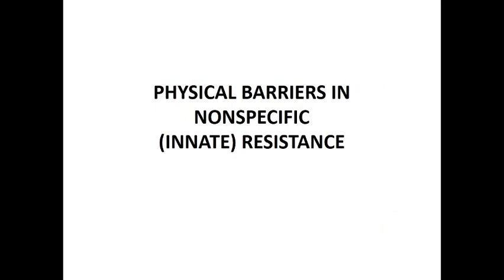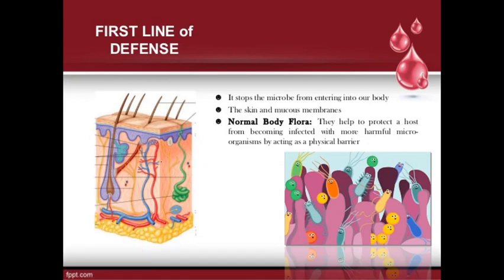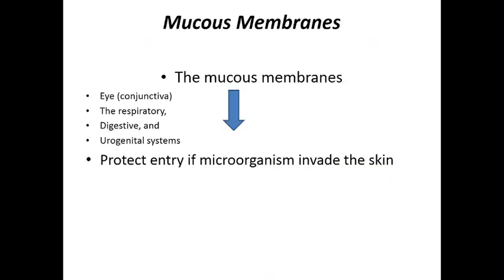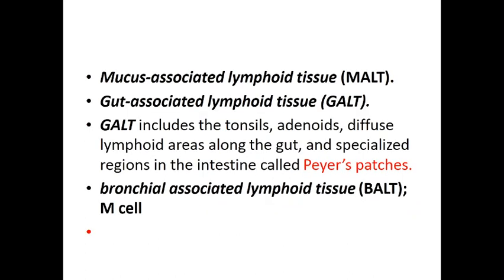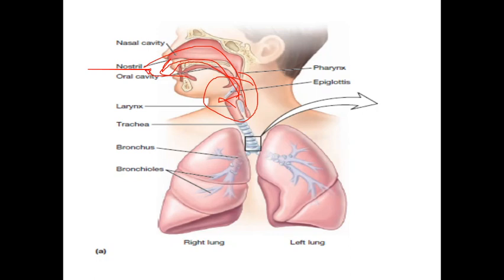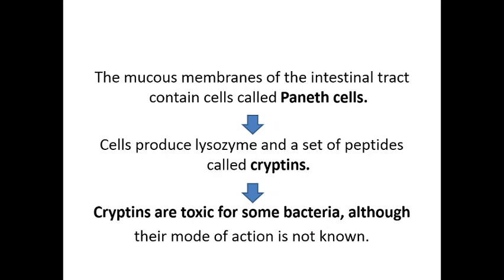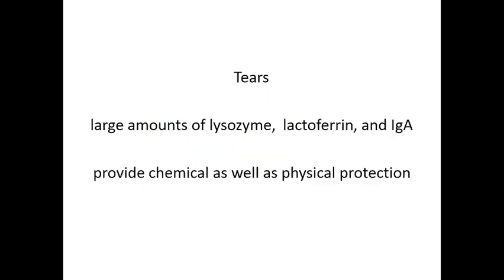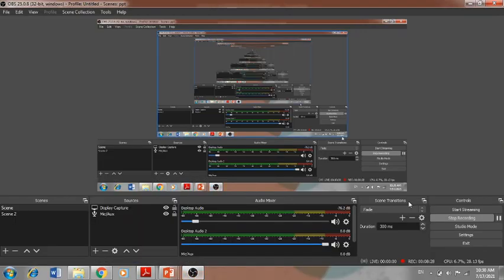physical barrier in short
physicalbarrier immune system#revision